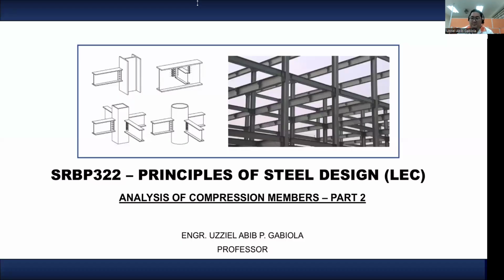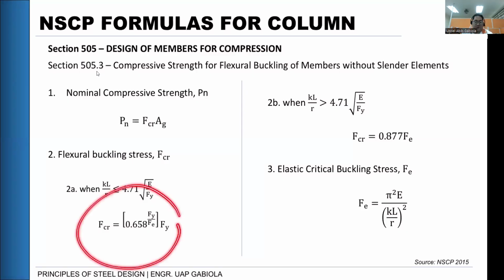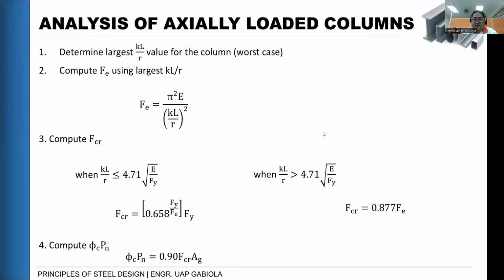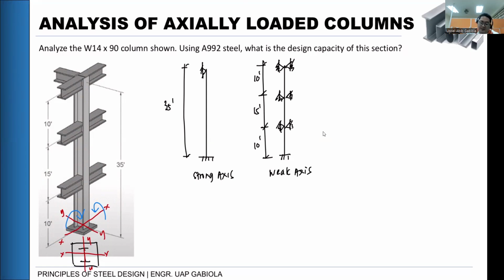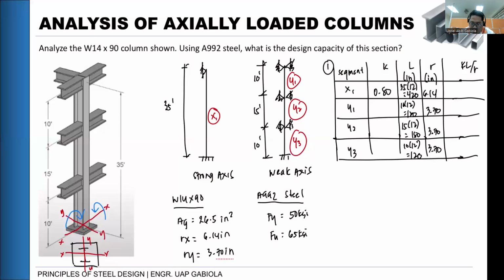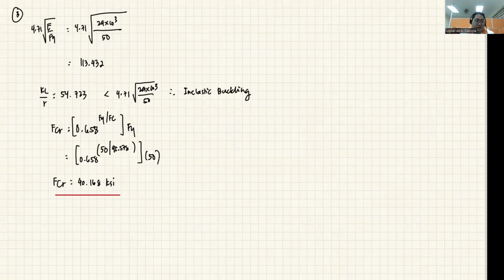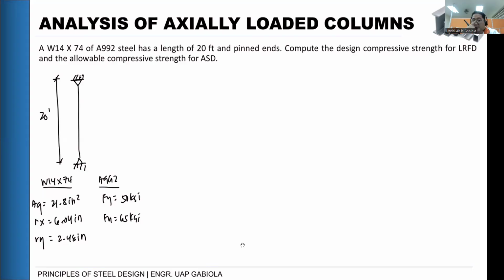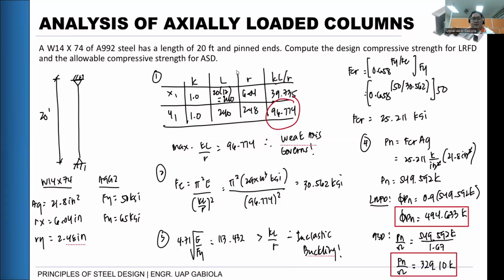11. PRINCIPLES OF STEEL DESIGN | ANALYSIS OF COMPRESSION MEMBERS - METHOD NO. 1